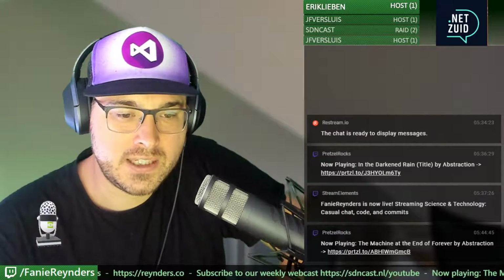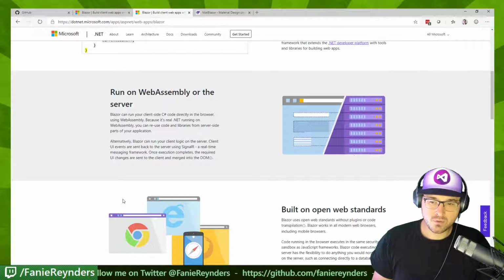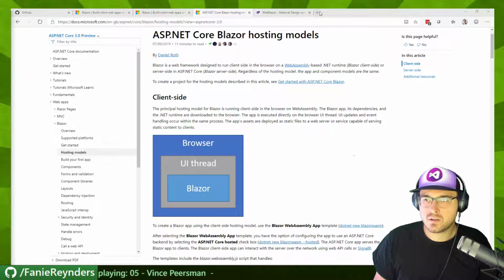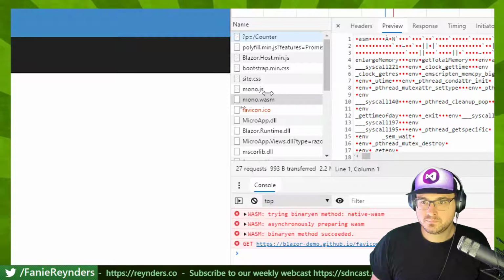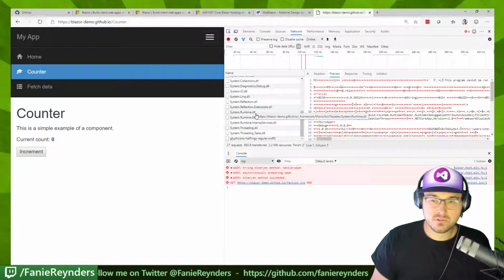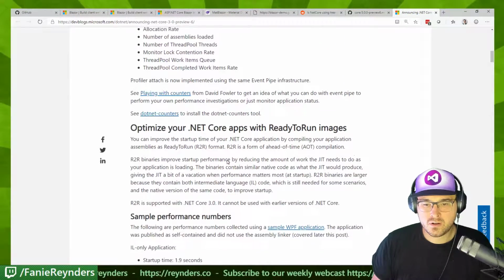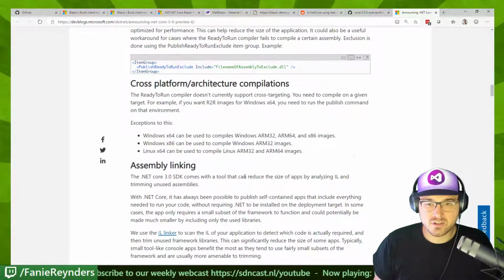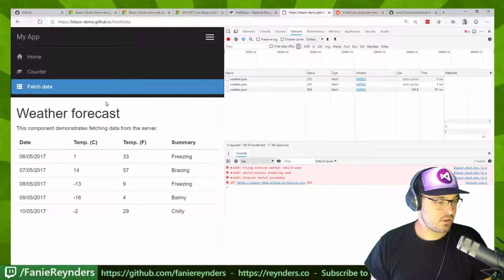Casual chat, code, and commits